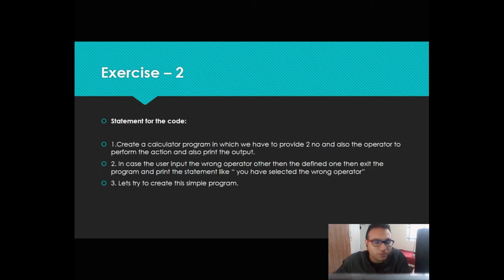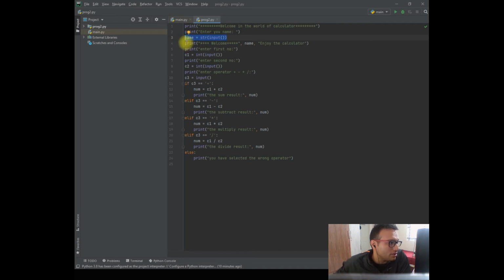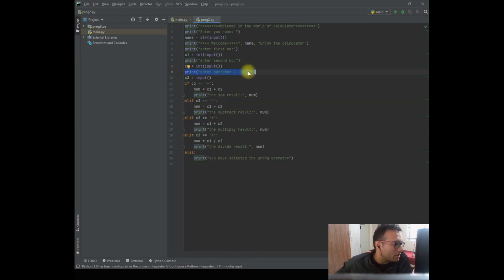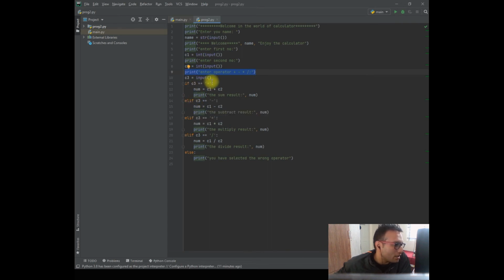Python Exercise - 02 (Beginner)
Statement for the code:

In case the user input the wrong operator other than the defined one then exit the program and print the statement like “ you have selected the wrong operator”

Create a calculator program in which we have to provide 2 no and also the operator to perform the action and also print the output.

Let's try to create this simple program.

@SAKSHAM DIXIT